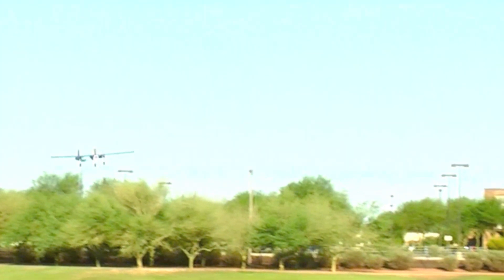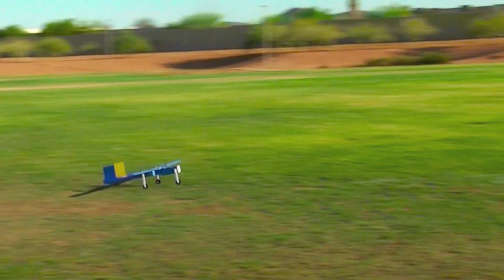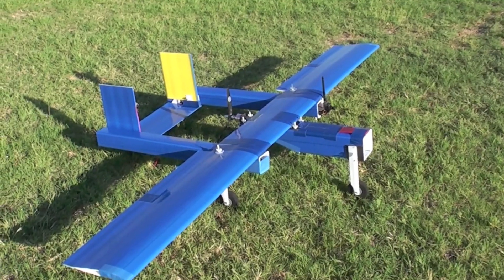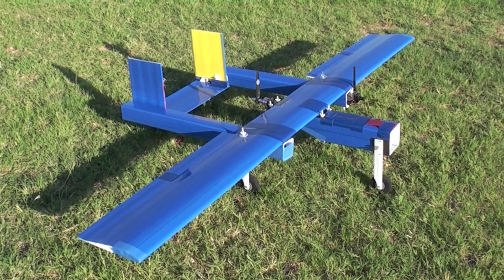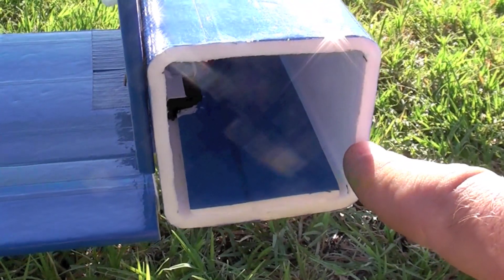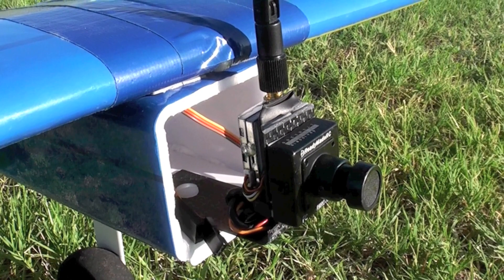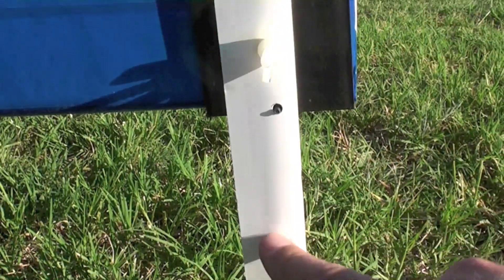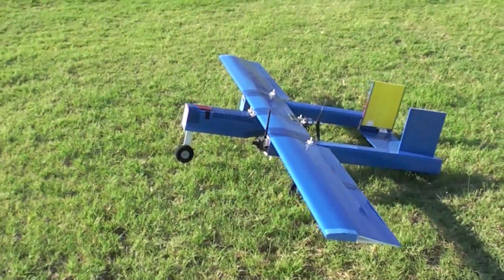OZONE Foamboard UAV for FPV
The Ozone is a scratchbuilt foamboard radio-controlled UAV for FPV flight.  It is specialized for carrying a camera payload of 1-2 lbs for about 30 minutes flight duration.

The FPV camera is located in the nose of the left-hand boom, leaving the central main pod open for mounting a GoPro or other camera in different orientations.   Controls are simplified to ailerons and dual-servo elevator.  Wings remove, vertical stabilizers fold, and landing gear retract for storage and transport.  The DragonLink receiver is located inside the right-hand boom and the dipole antenna is mounted on the right vertical stabilizer.

The motor is an RCTimer 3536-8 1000Kv outrunner which draws around 400 watts of power and produces 1600g of static thrust with a very quiet Master Airscrew 10x7 3-bladed propeller.  Usual battery configuration is 3 or 4 2200mAh 3 cell LiPo packs in parallel.

The landing gear are foam wheels with fiberglass RC helicopter blades and are easily swapped out on location in case of failure.

Although it uses all off-the-shelf Experimental Airlines style fuselage tubes and Armin Wings, this is probably not a plane for beginner builders.

This plane was designed with a particular FPV video mission that happens at the end of August 2012 that requires long-duration, relatively slow flight over a very flat but extremely abrasive location that demands a high level of safety and robust landing gear.

Superb flight video by Chris R.